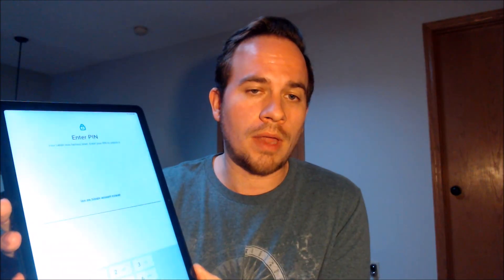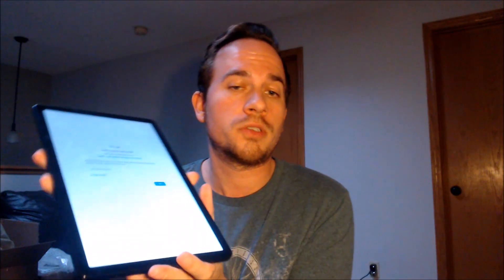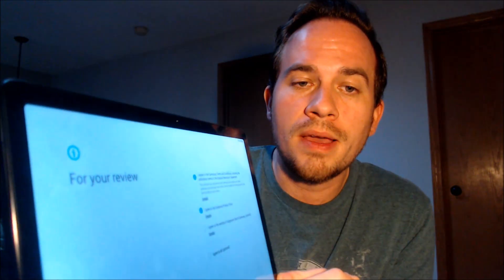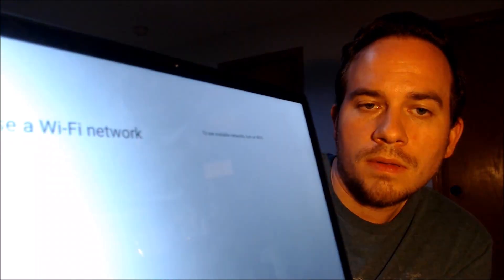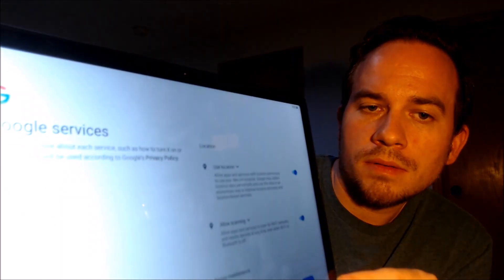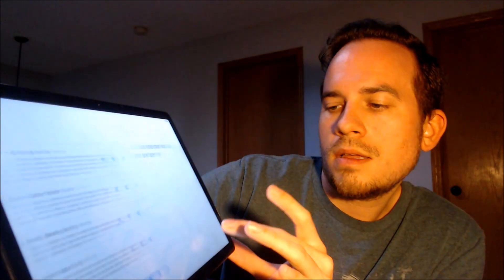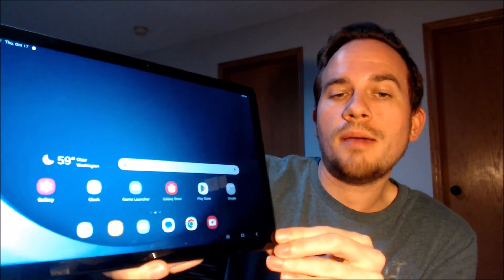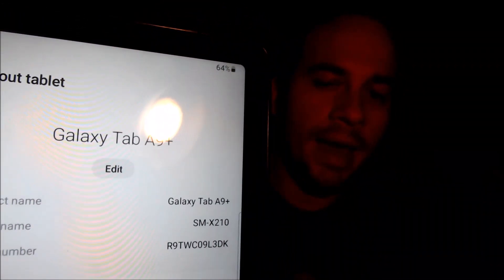Delete / Bypass / Remove Google Account Lock (FRP) on Samsung Galaxy Tab A9+ SM-X210!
Video showing a Google Account Lock (FRP) successfully being bypassed/removed on a Samsung Galaxy Tab A9+ (model number SM-X210). Google includes this security feature with all devices on Android 5.1 and up so that when a device is reset without first removing the Google account, the device is locked to the previous owner's account. This process that we do to the device allows a bypass of the screen that asks for the Google account of the previous user. And this can also be done for other models of the Tab A9+, such as:

SM-X216B
SM-X216C
SM-X216N
SM-X218B
SM-X218U